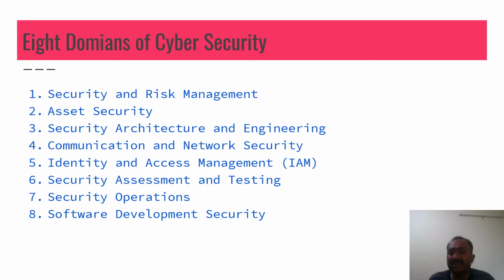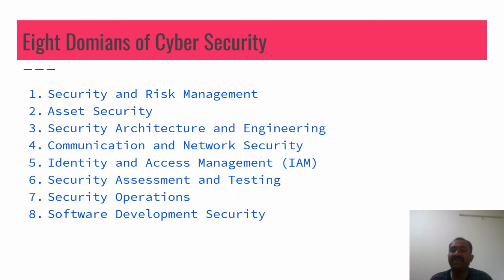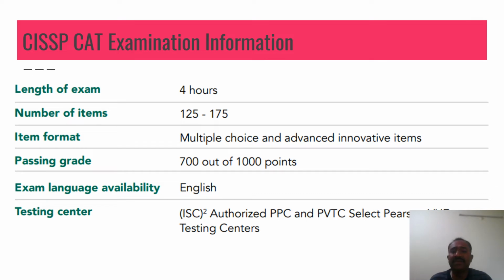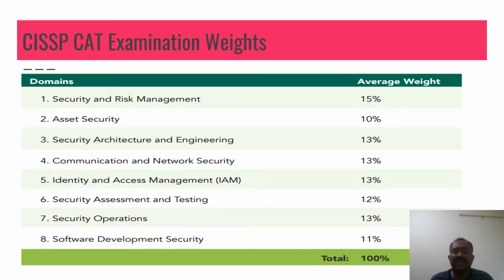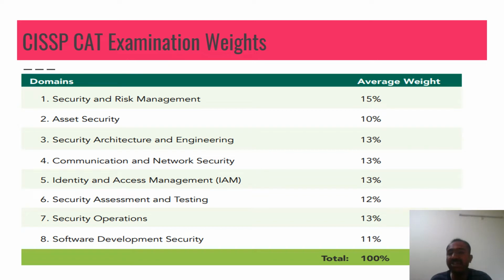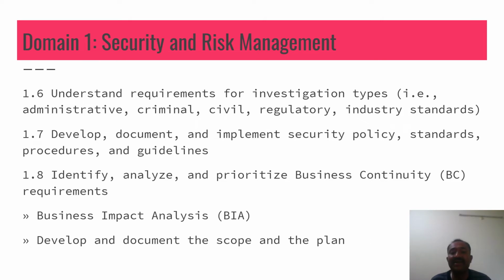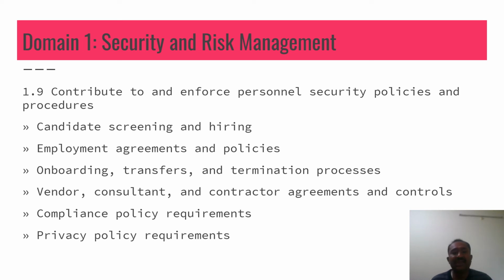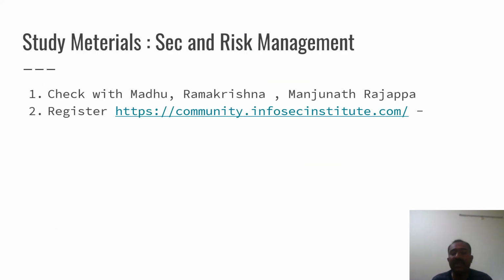CISSP Couse Outline Domain 1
How to Become a Cyber Security Professional , Free Course